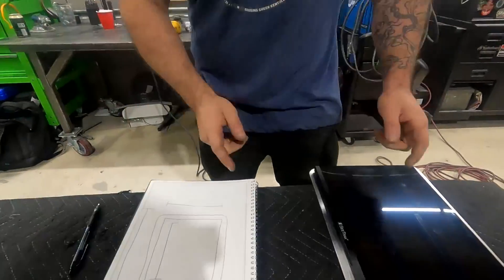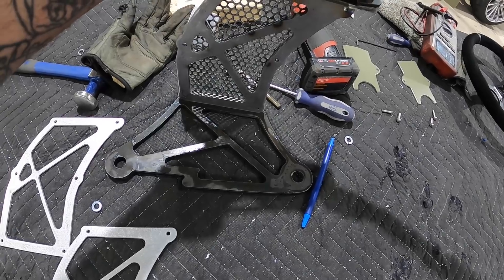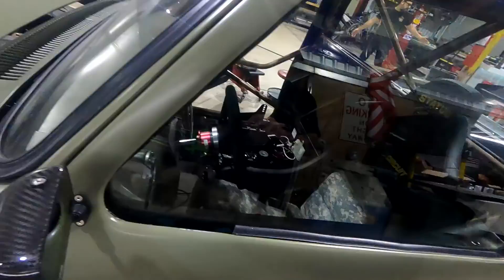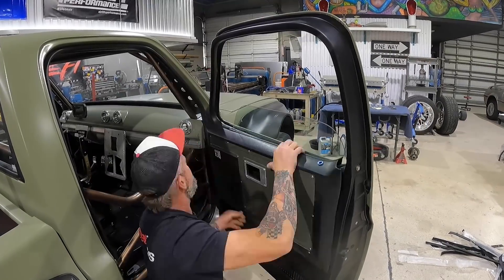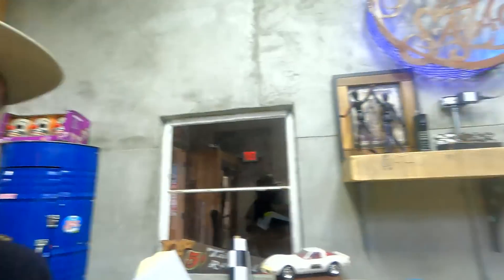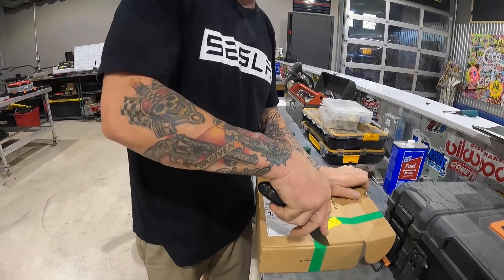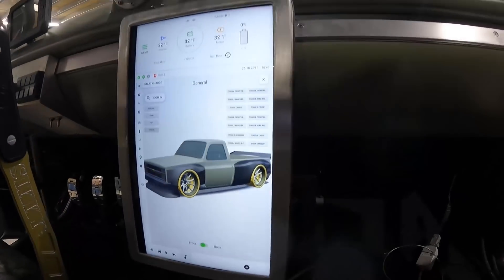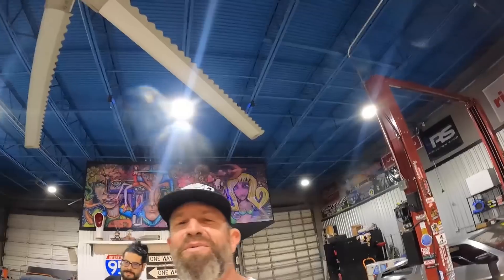The Tesla Swapped C10 Squarebody Gets Ready for SEMA - Electric C10 Ep. 20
We're  than a week away from seeing this truck driving on the road!

We're only a few days out from seeing this twin Tesla swapped C10 squarebody out on the floor of the Toyo Tire Treadpass in SEMA and less than a week away from you guys seeing this truck driving on the road. The EV C10 will be sitting pretty with its carbon fiber widebody kit at the show! We got a lot to do and very little time to do it. So we're finishing up installing our trim as well as our switch panel on the dash of the EV truck. Sikky Manufacturing sent us over some wild handbrakes, and they were way too cool not to install. So Donny plasma cut a bracket for us, welded it all up and got it bolted down to our cab floor. The guys from City Autoglass came through just in time to install our windshield and back glass so we don't have bugs, dirt, and debris flying in our faces! To wrap up our outer cab, we added an APR carbon fiber mirror on the driver's side to compliment our giant carbon fiber wing and add a little asymmetrical 80's flare to our electric squarebody. Donny absolutely killed electric big window kit fabrication and install, letting us finish up the doors with some custom panels. We also had Steve Molans from Skeptik Innovations in the shop to kick the lighting on our truck up another level. Not only did he build a crazy set of LED tail lights for the truck, he also got to work making a wild infinity box in the trough we cut in the tail gate a few episodes back. This one-off set up brought the back end of this truck to a whole new dimension. Then finally, our Polycup MCU arrived at the shop, so we could mount our touchscreen console in the custom bracket that Donny had fabricated for us. This display will show us a whole bunch of data from our Tesla set up, including readings from the motors, inverters, and battery; along with a little 3D version of the S2SLA truck sitting right on the screen. Now we know what you guys are thinking... where's the burnout, right? Well we ran into a few hiccups. Working with salvaged parts, sometimes it's hard to know what you're getting. The inverter for the front motor isn't working properly, and the same goes 2 of our 4 Tesla water pumps. While we have a working rear motor, not having the proper cooling to the battery is too risky to really rip this truck like we'd like to at the moment. But don't worry! The guys at Autobahn Dismantling took care of everything we need to get this truck able to rip AWD standing burnouts like we planned. So as soon as we get the truck back from SEMA, we'll be working through all of these bugs, get all 4 wheels spinning, and rip some fat, smokey, standing burnouts for you guys, put in some lap times, and show you what this truck is built to do. WE PROMISE! But for now we have to load this truck up on the trailer to make sure we can get out to SEMA next week!

Thank you all for the love and support you've show us. We never expected to grow this fast, and we wouldn't have been able to do it without your help.

Make sure to check out what Steve has cooking over at Skeptik Innovations and see how he can add some flair to your lighting set up!
Give him a follow! @S.Molans

Like that handbrake we through in the EV Squarebody? Find them at Sikky with a whole bunch of other quality performance parts!

Huge shoutout to Charlie's Custom Creations for the sick emblems!

Thank you Mimessi Auto Design for tinting our taillights on such short notice!

Need some more Carbon Fiber in your life? Head over to APR for some super lightweight parts!